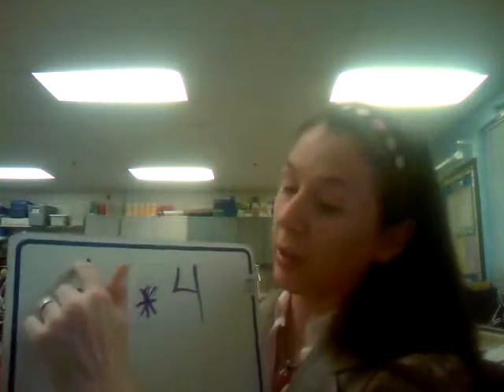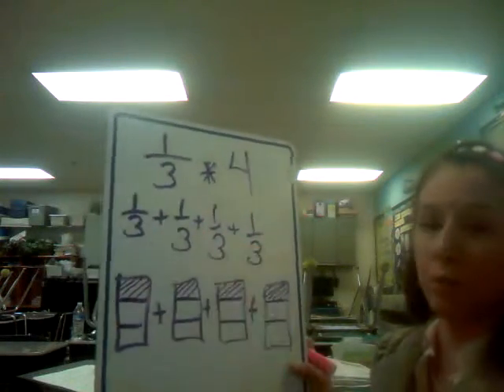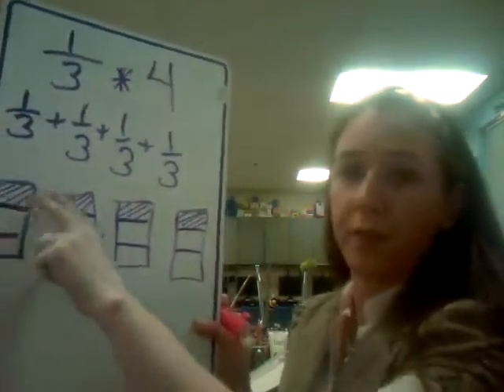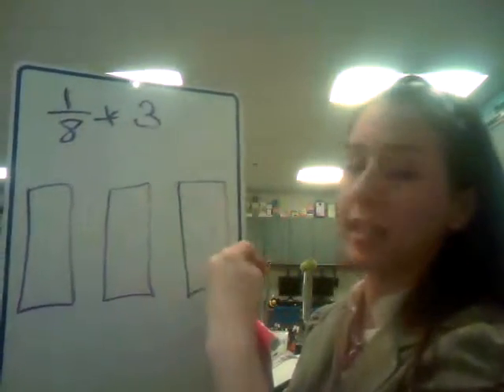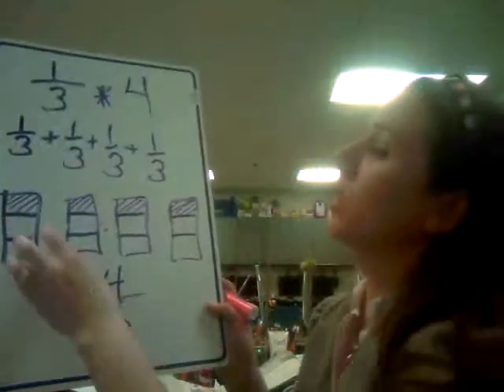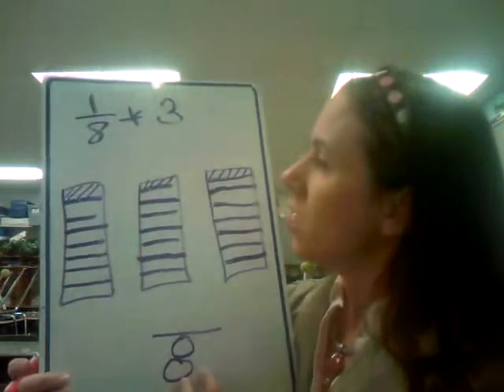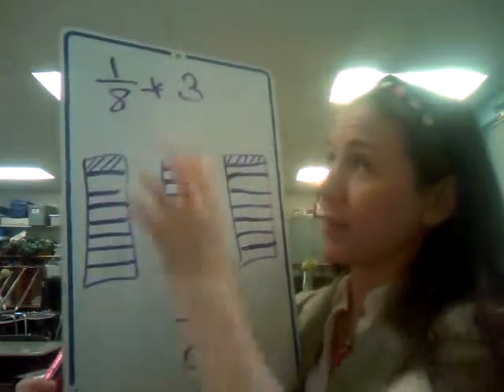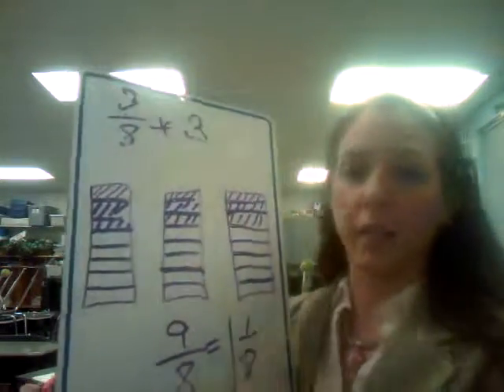Fraction times a whole number rectangle model